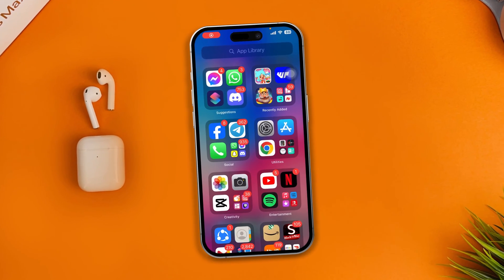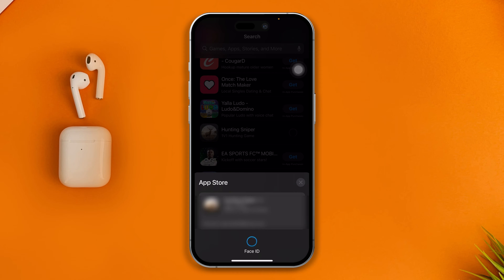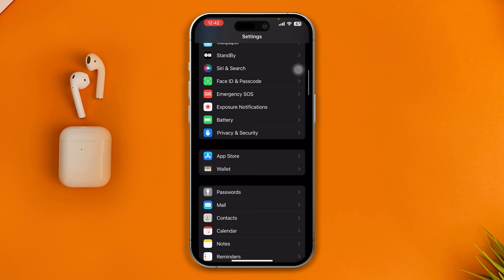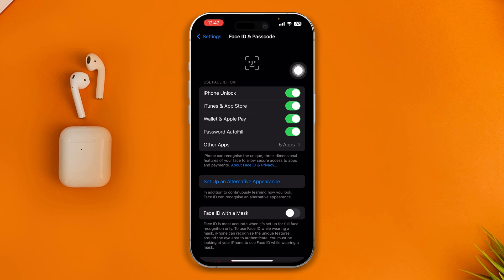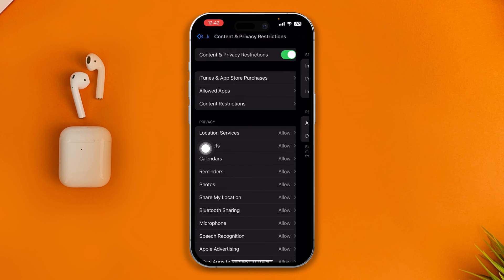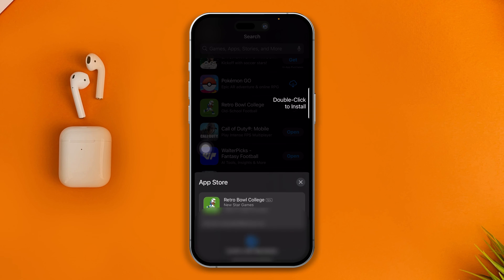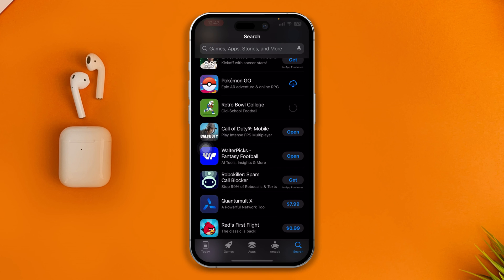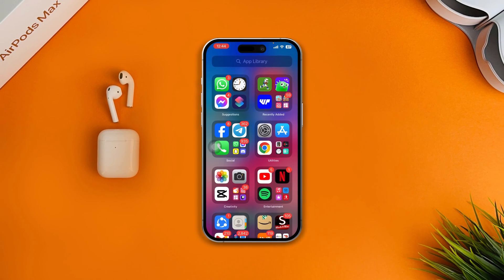How to Install Apps Without Apple ID Password on App Store | Download Apps on iOS Without Password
Tired of entering your Apple ID password every time you download an app from the App Store? Well, you're in luck! This tutorial will guide you through the process of installing apps without the need for your Apple ID password. Watch the video to learn the simple steps to download and install apps on the App Store without entering your Apple ID password every time.

If you find it time-consuming or don't wanna use it, this guide covers the easy steps to bypass the password requirement. Follow the instructions carefully to enjoy a more convenient app installation experience on your iPhone. Watch now and discover how to install apps without the Apple ID password on the App Store!

00:01- Video intro
00:37- The Process
02:10- Video ending